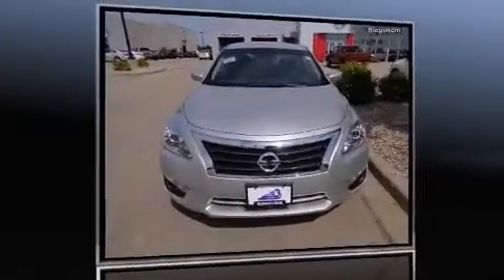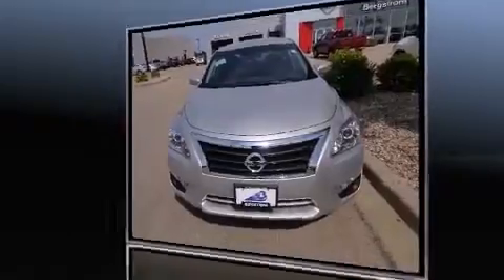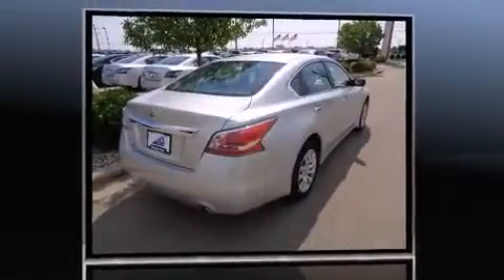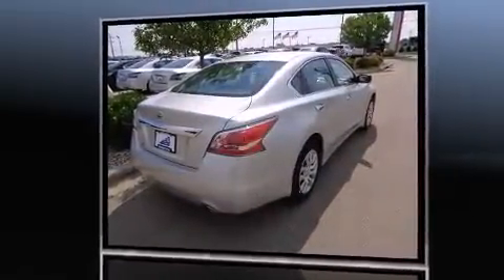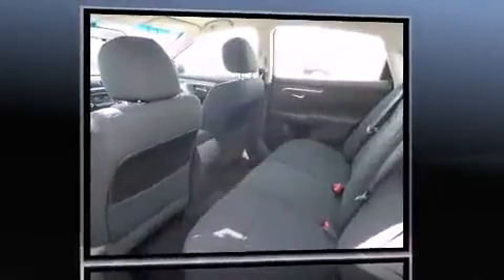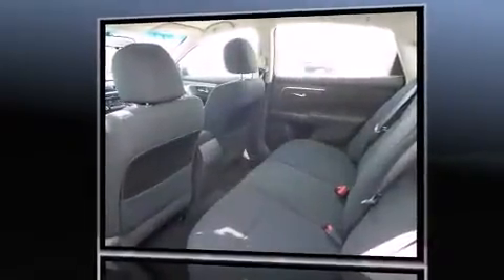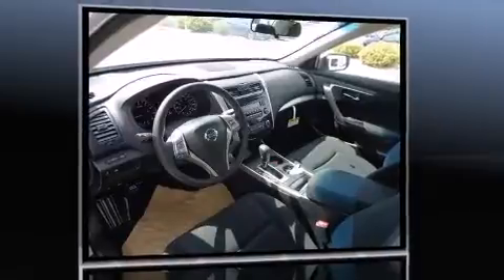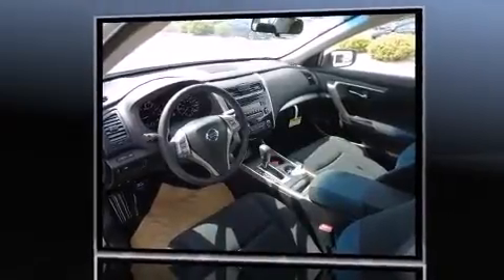2015 Nissan Altima I4 2.5 S in Appleton, WI 54913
Climb inside the 2015 Nissan Altima. This 4 door, 5 passenger sedan leads among competitors in its segment. Smooth gearshifts are achieved thanks to the 2.5 liter 4 cylinder engine, and for added security, dynamic Stability Control supplements the drivetrain. Nissan prioritized comfort and style by including: 1-touch window functionality, a trip computer, power door mirrors, power windows, cruise control, an overhead console, and a split folding rear seat. Audio features include a CD player with MP3 capability, steering wheel mounted audio controls, and 6 well positioned speakers. Take assurance in side curtain airbags, providing head protection in the event of a severe collision. Our knowledgeable sales staff is available to answer any questions that you might have. They'll work with you to find the right vehicle at a price you can afford. We are here to help you.